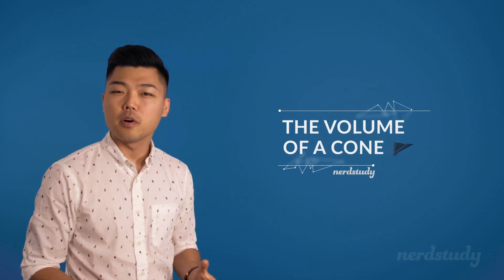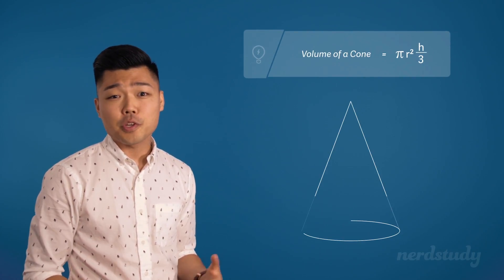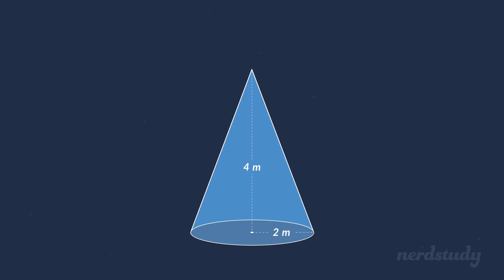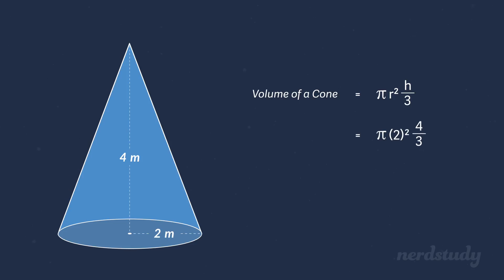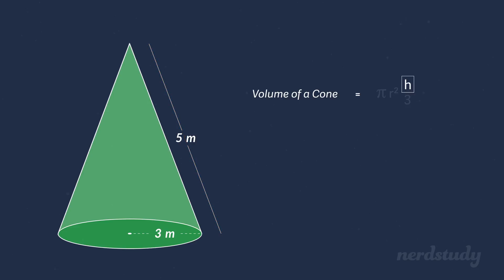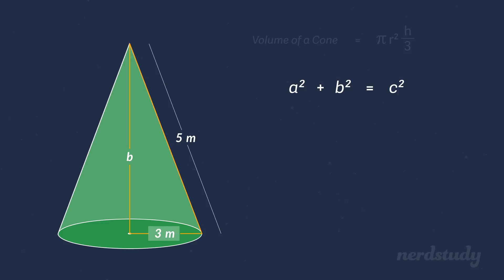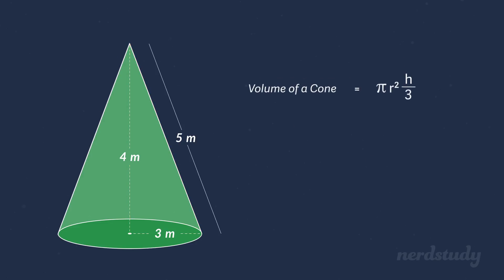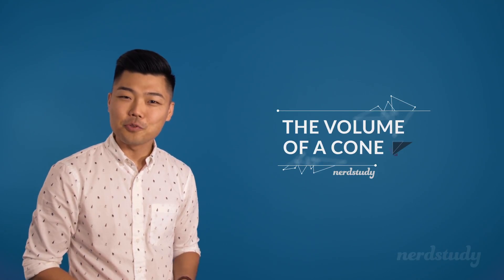Volume of a Cone - Nerdstudy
How to find the volume of a cone!